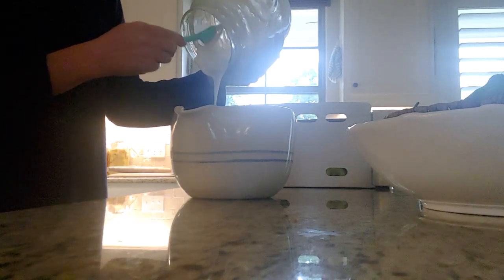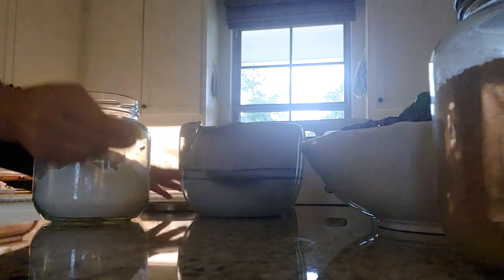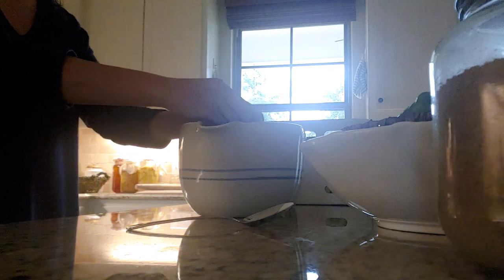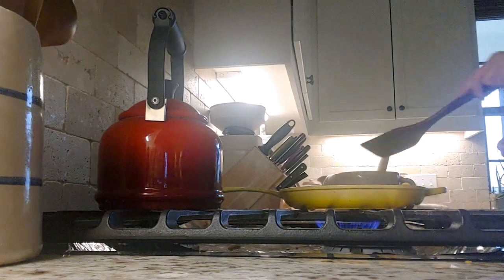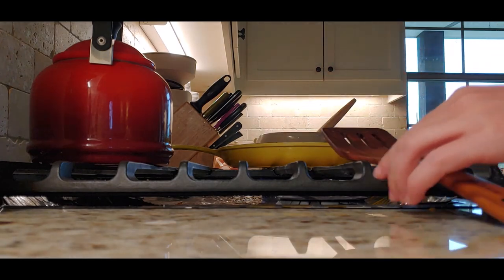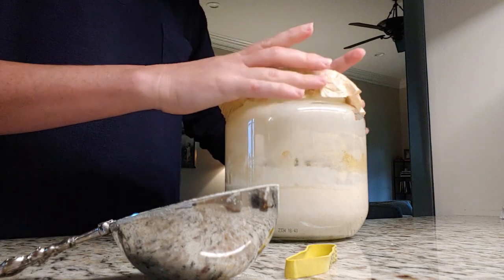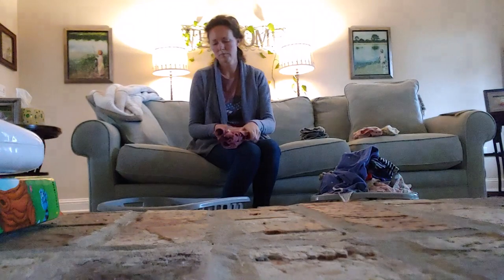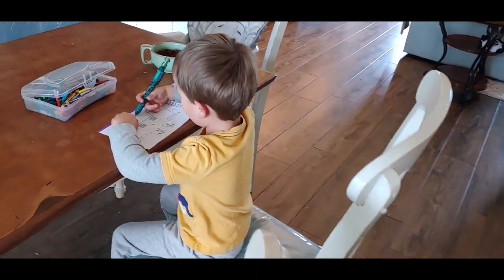Busy Morning with Sourdough Pancakes, Laundry and School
Pancakes were requested again this morning. Sourdough pancakes are fast and easy to make.

Sourdough Pancakes:
2 Cups Starter or Discard
1-2 Tablespoons Sweetener
1 Teaspoon Vanilla
Pinch of salt
2 Eggs
1 Teaspoon Baking Soda